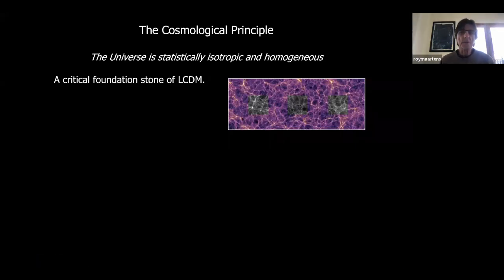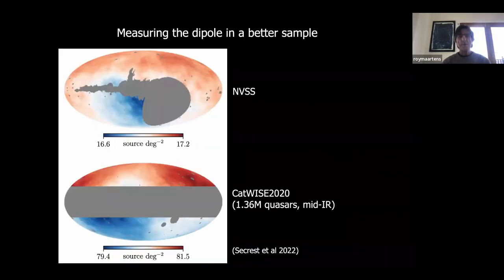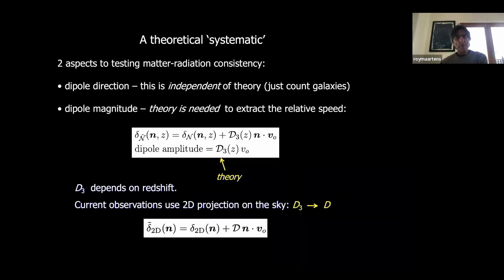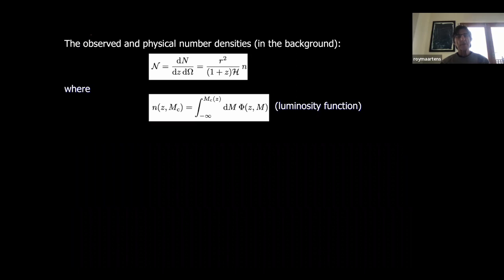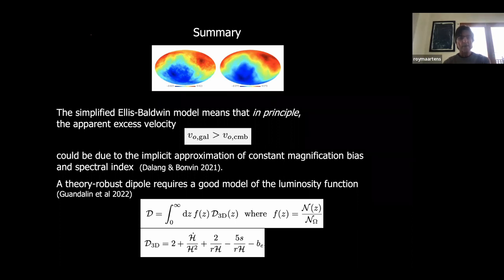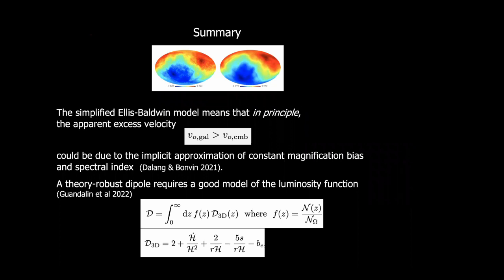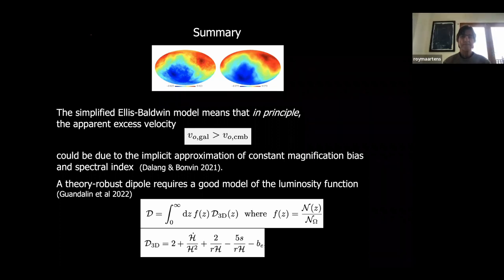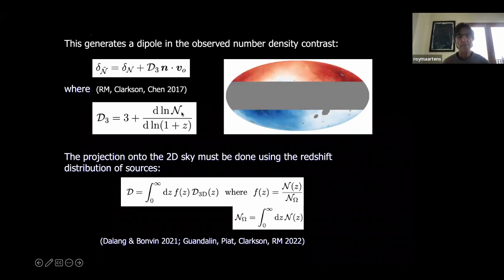CosmoVerse seminar: Roy Maartens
Testing the Cosmological Principle: a new cosmic tension?

The Cosmological Principle - that the Universe is statistically isotropic and homogeneous - leads to a critical consistency test of the standard model of cosmology: the rest-frames of matter and the CMB must coincide. Estimates of the kinematic dipole in radio continuum surveys lead to an agreement in direction with the CMB dipole, but an anomalously large velocity. Recent estimates from the CATWise2020 quasar sample put this velocity tension at more than 4 sigma. I highlight a fundamental theoretical systematic: the standard formula for extracting the velocity from the matter dipole is not correct. This may not resolve the tension, but the correct formula needs to be applied before a robust claim can be made.